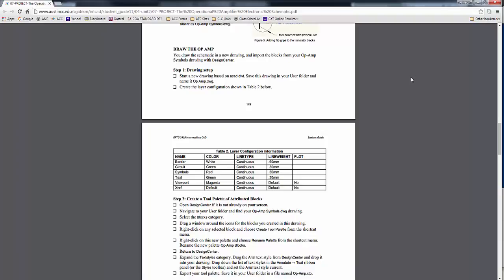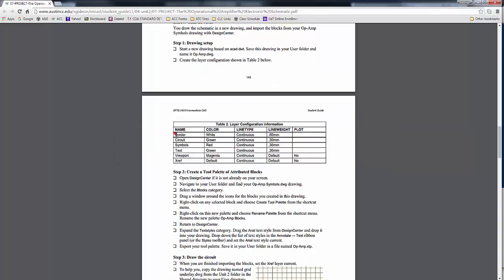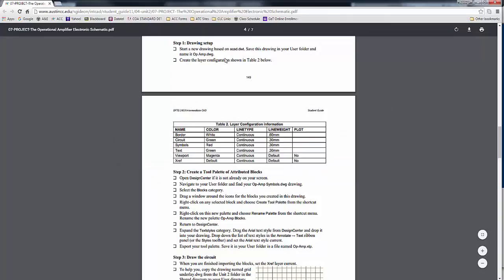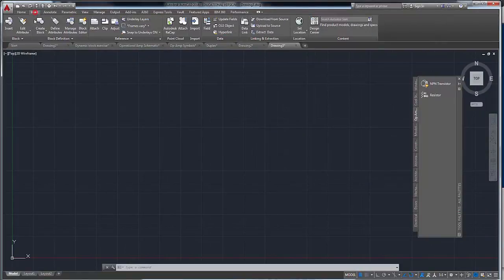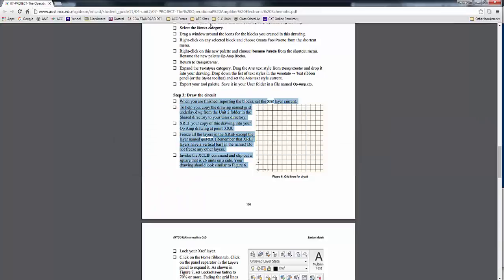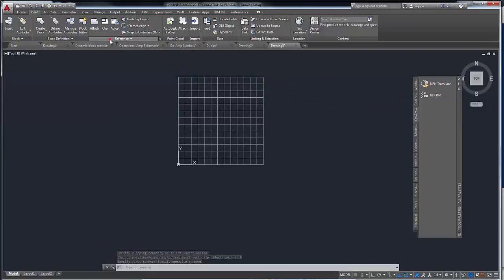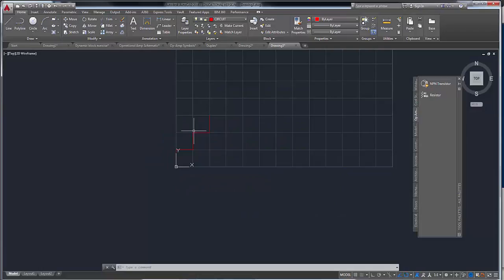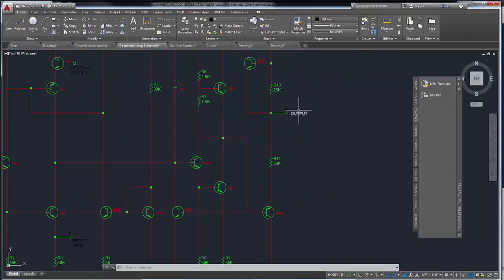Getting Started on the Op Amp 2016